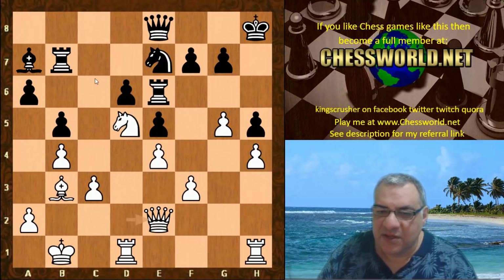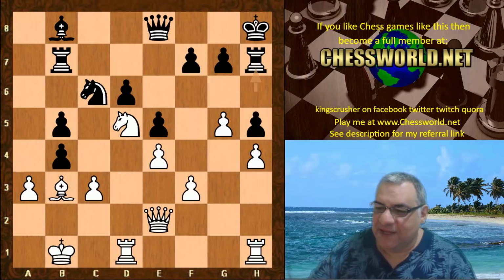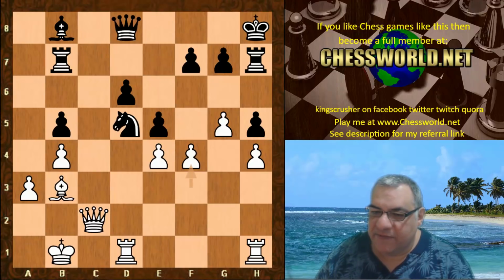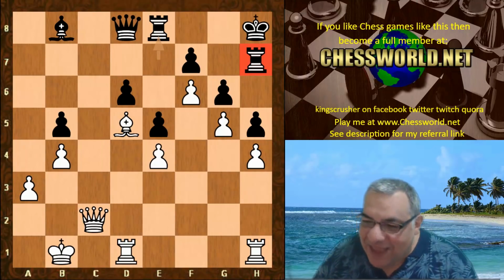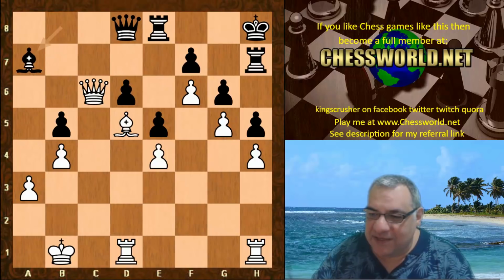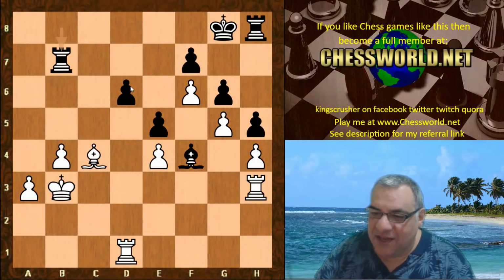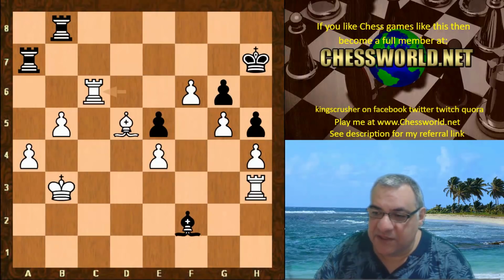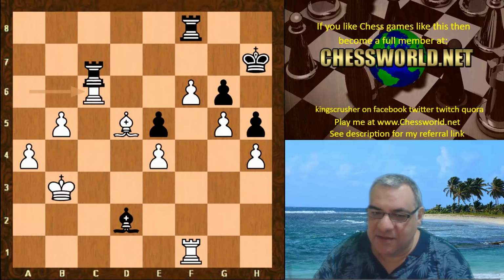Leela reacts brilliantly to Sicilian Sveshnikov with beautiful strategic domination vs Fritz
FIDE CM Kingscrusher goes over amazing games of Chess every day, with a focus recently on games of Neural Networks which are opening up new concepts for how chess could be played more effectively.